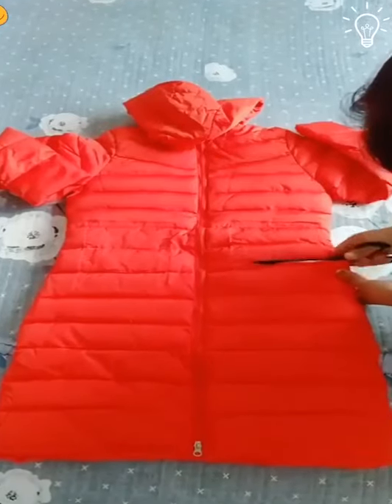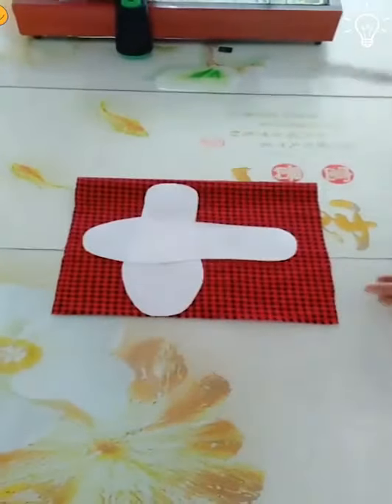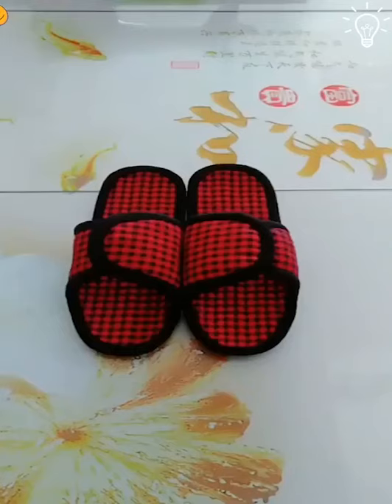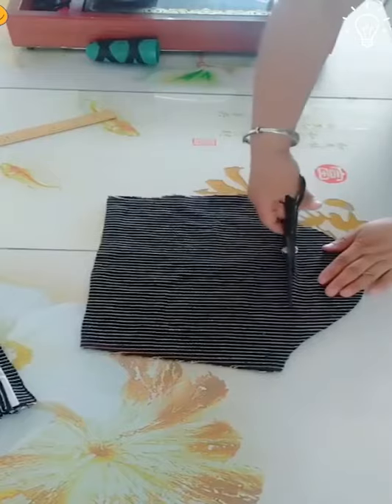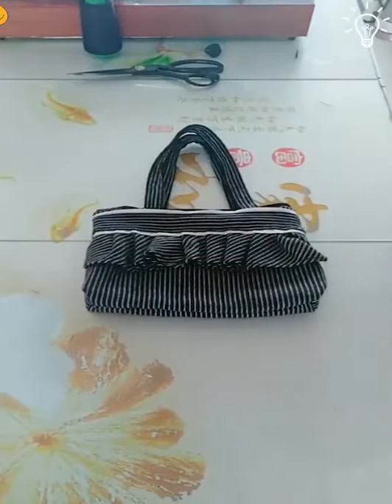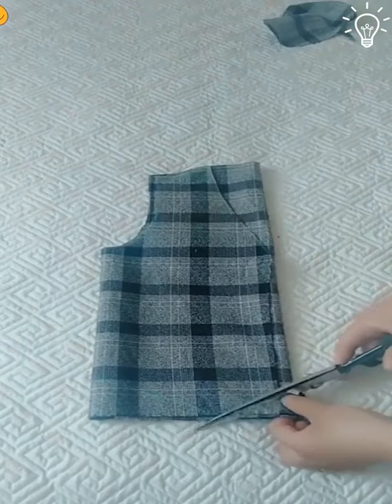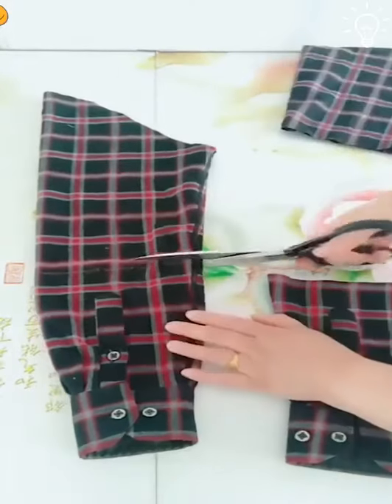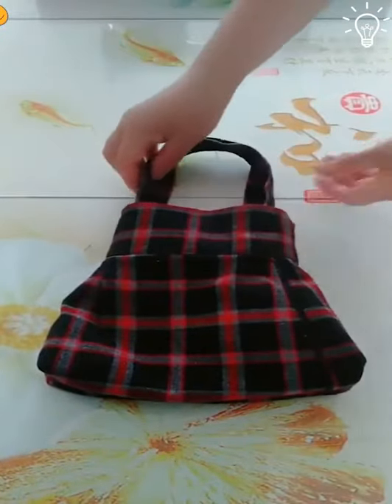Transform unused clothes into useful ones with these incredible hacks